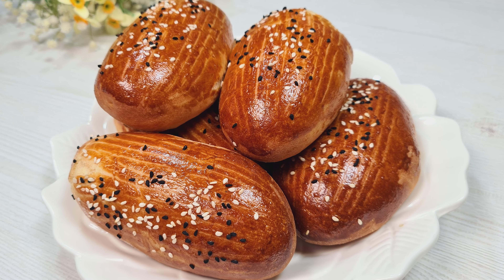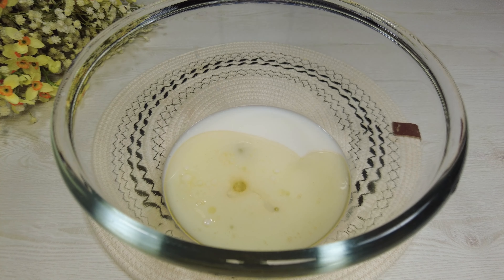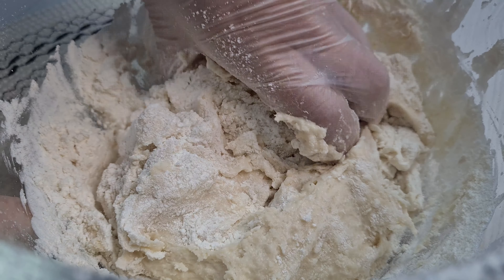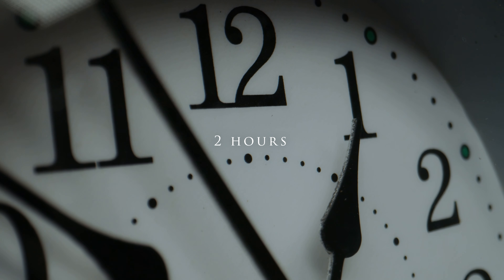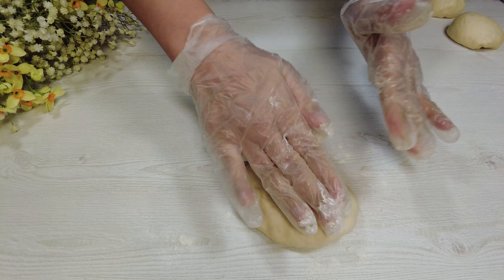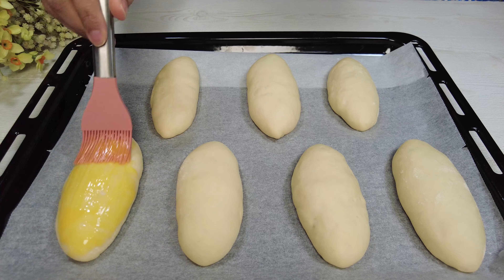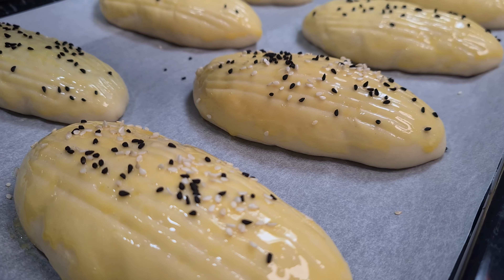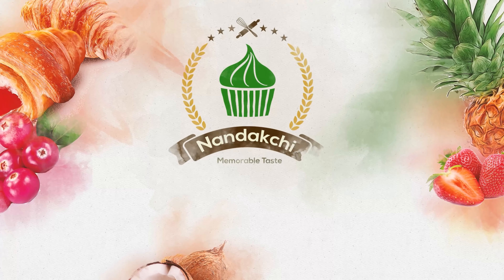How to Make Homemade Simple Pogacha Bread | Turkish Poğaça Recipe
▶️ What’s today's recipe about?
In this video, I'll show you how to make homemade simple pogacha bread, a delicious Turkish savory bread. Poğaça bread is perfect for breakfast or tea time, and it’s easy to make with simple ingredients. You will love the soft and fluffy texture of these poğaça buns.
You can put this bread in your children's diet or that you can eat by hand when you have to leave the house without having breakfast in the morning.
If you're curious, here's my recipe. Follow along with me until end of the video.

▶️ Difficulty Level:
★★ 2/5

▶️ Serving Size:
4~6 Servings

▶️Ingredients:
Ingredients for the dough:
- 1/2 cup of Milk
- 1/2 cup of water
- 1 egg white
- 1/3 cup of vegetable oil
- 1 tbsp of sugar
- 1/2 tsp of salt
- 5 grams of active yeast
- 360 grams of flour

Ingredients for the topper :
- Egg yolk
- Some sesame

▶️Equipment:
- Suitable bowls
- Parchment Paper
- Silicon confectionery brush

▶️ Instruction:
- First, Mix all the dough ingredients one by one.
- Knead well for 5 minutes
- Leave it for 2 hours until get 2x size
- Divide to 7 pieces
- Shape the dough like me
- Put into the tray
- Leave it aside for 30 minutes
- Brush with egg and some milk
- Sprinkle some sesame
- Bake in the oven for 25 minutes at 180 °C or 360°F
        That’s all, Enjoy your freshly baked!

▶️ Tips & Tricks:
- Preheat the oven for 15 minutes before baking
- Pay attention to the times mentioned for resting the dough in the instructions

♥️ Made with love by Nandakchi ♥️
Unleash your inner baker and enjoy it!
I hope you enjoy this video and give this recipe a try.
I’m excited to receive your comments or any questions.

0:00 Preview
0:12 Dough Preparation
1:35 Shaping the dough
2:37 Topper Preparation
3:31 Final Result